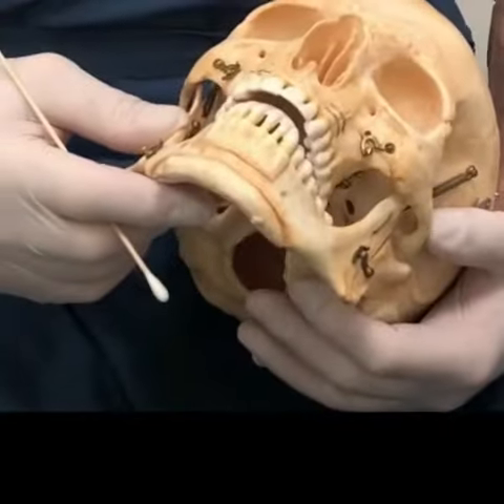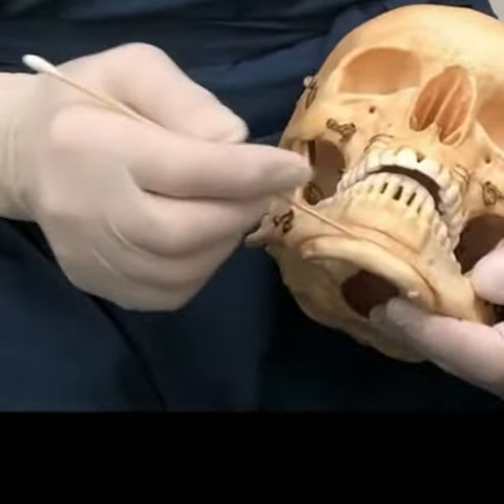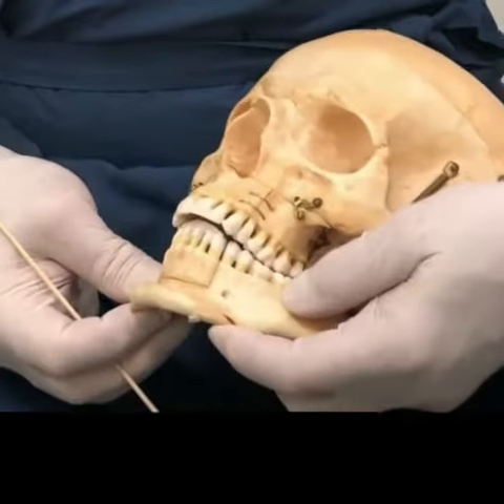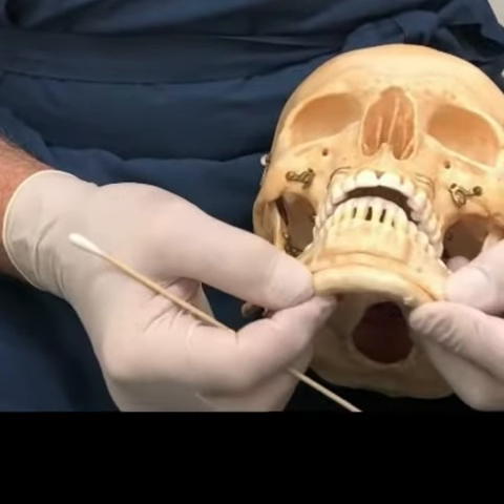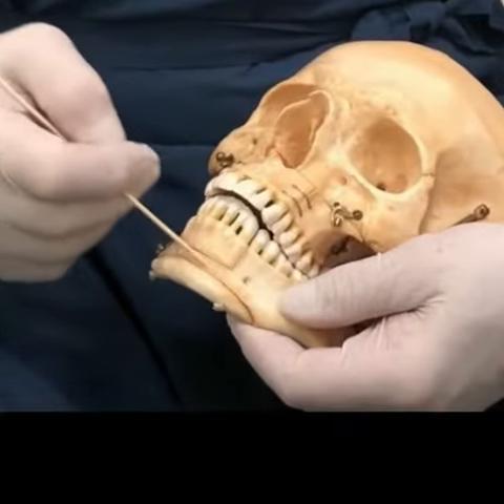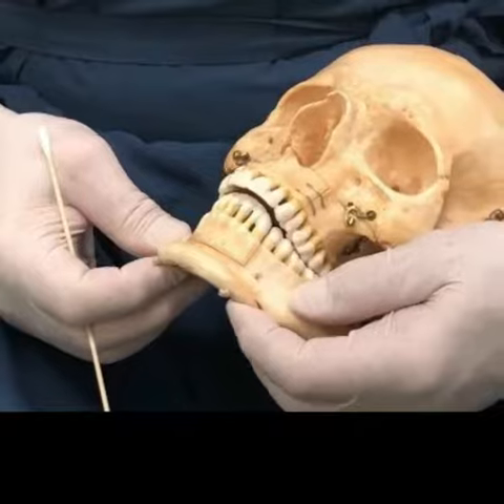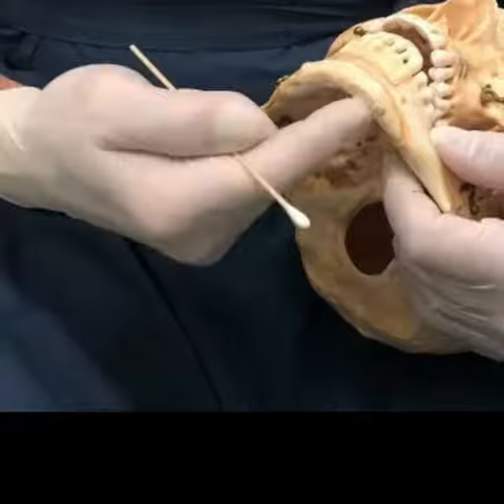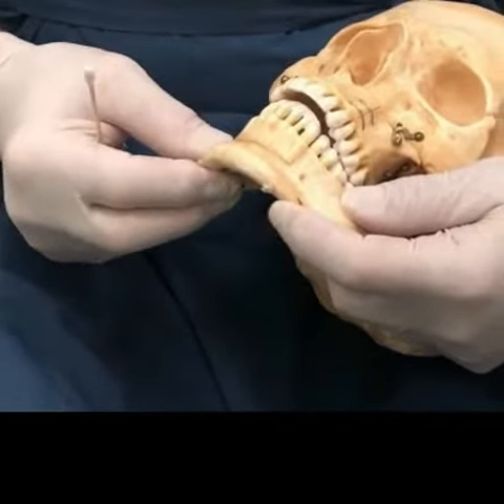Sliding Genioplasty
Discussion by Dr. Antell of a sliding genioplasty.

for more information.